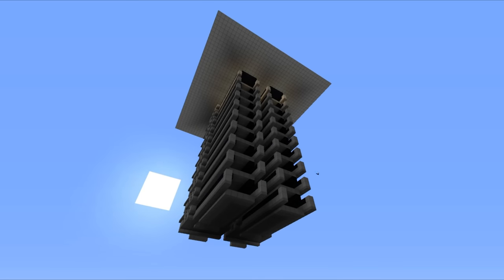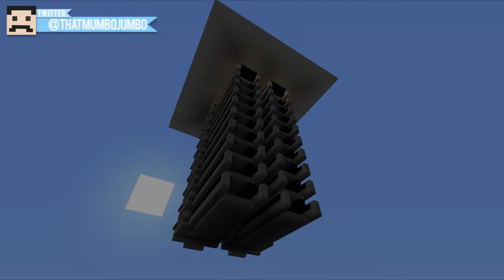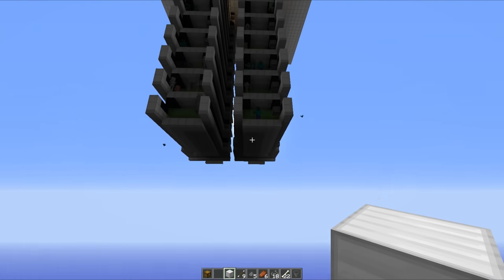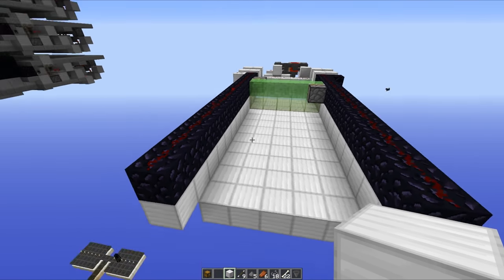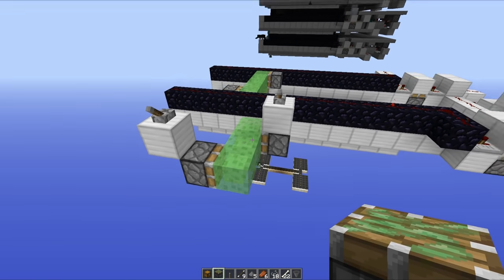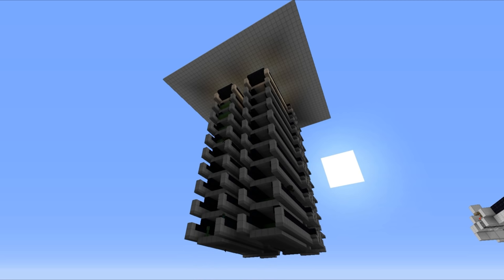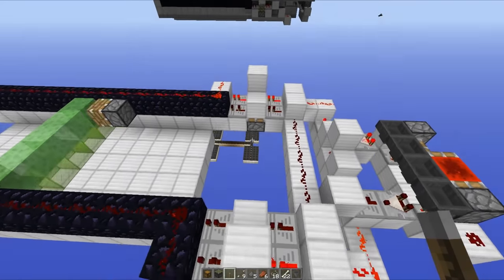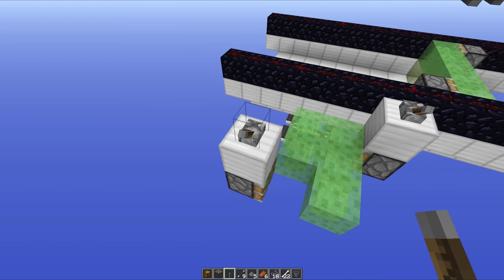The Mob Sweeper: Efficient Hostile Mob Farm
This could now be made even better using the new horizontal slime bounce mechanics! (Recorded Wednesday 7th)